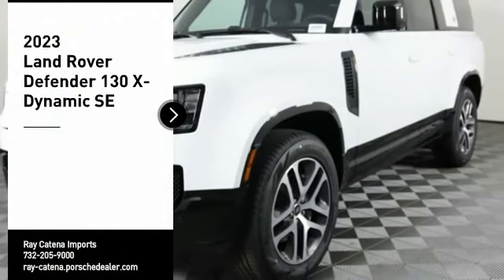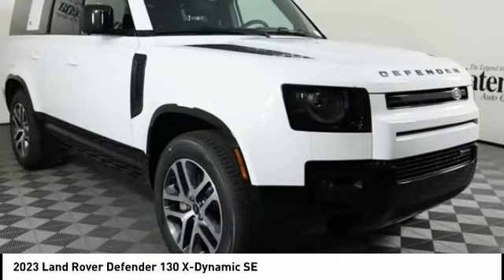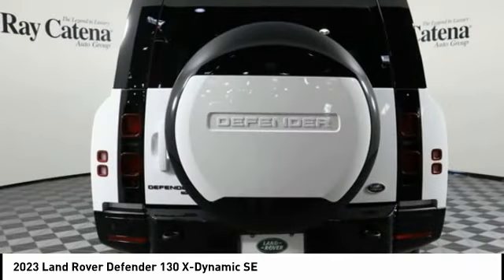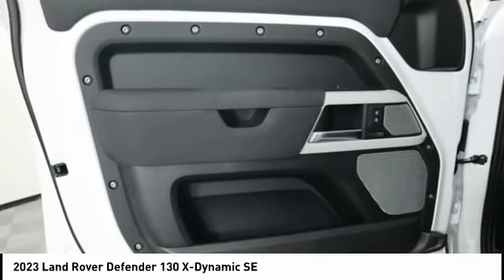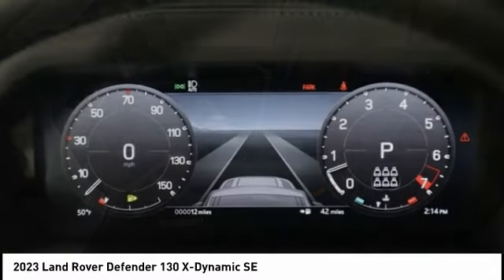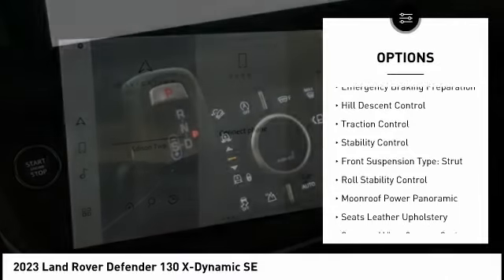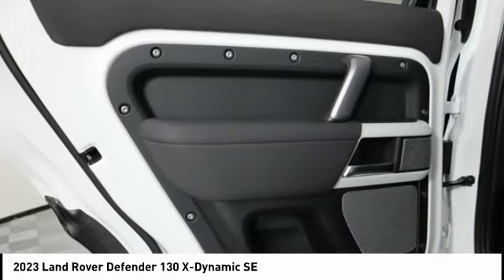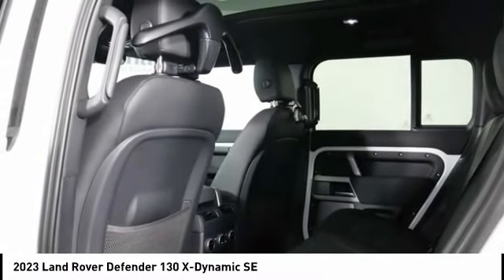2023 Land Rover Defender EDISON NJ L23488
2023 Land Rover Defender 130 X-Dynamic SE

920 US Highway 1 North

Fuji White 2023 Land Rover Defender 130 X-Dynamic SE 4WD 8-Speed Automatic 3.0L I6Recent Arrival!